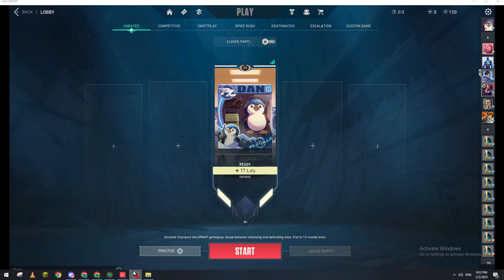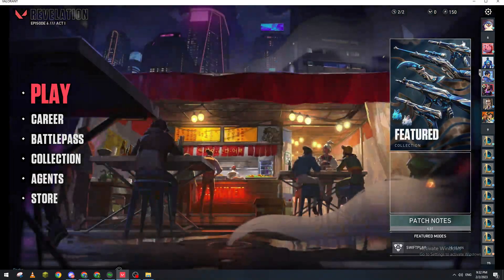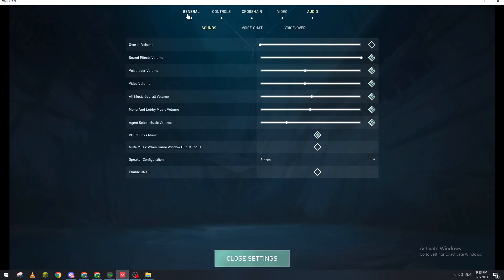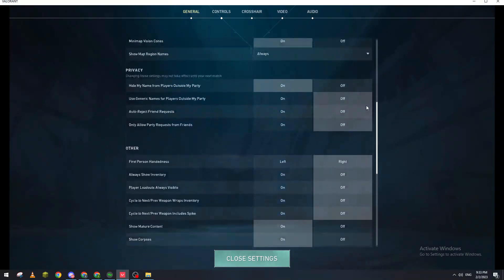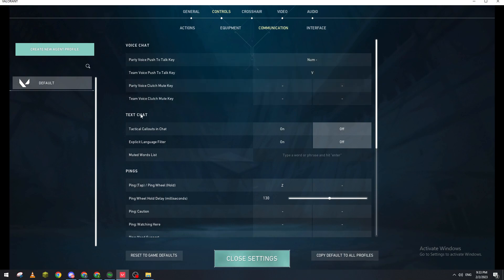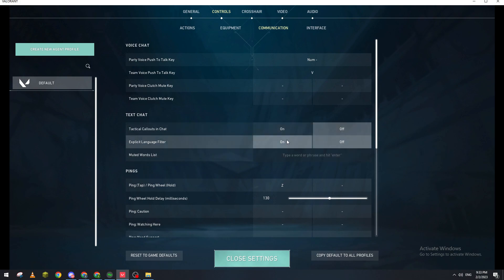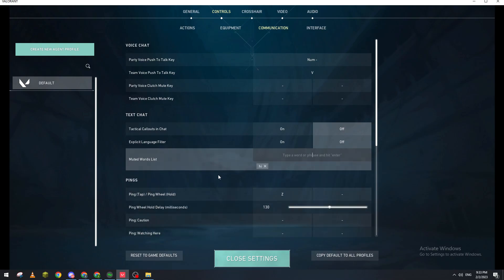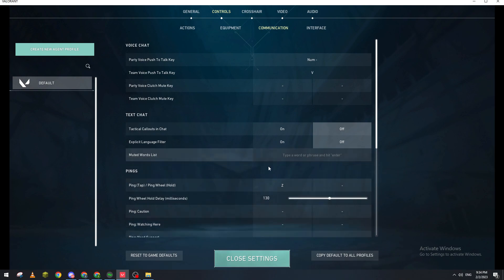How To Disable Chat Filter Valorant Tutorial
Today we talk about disable chat filter in valorant,valorant guide,valorant tips,valorant voice chat